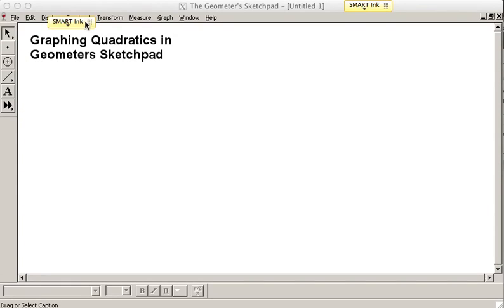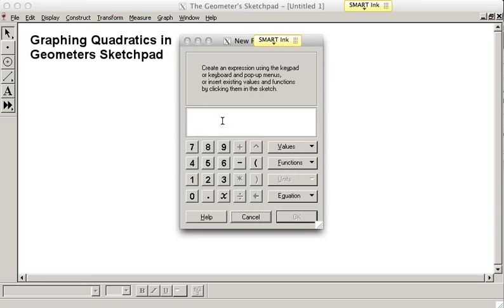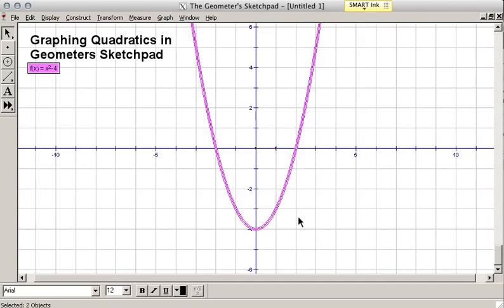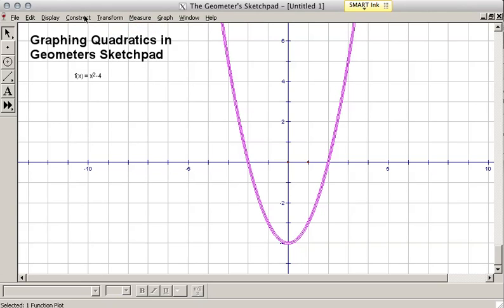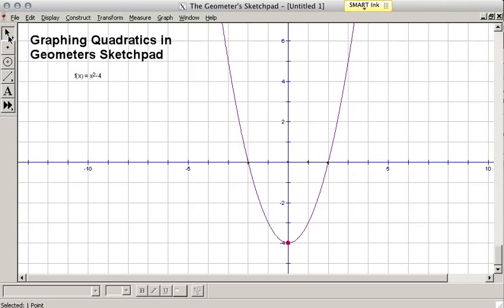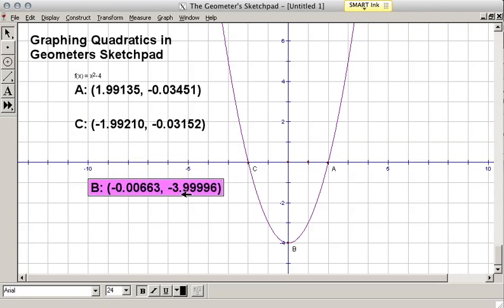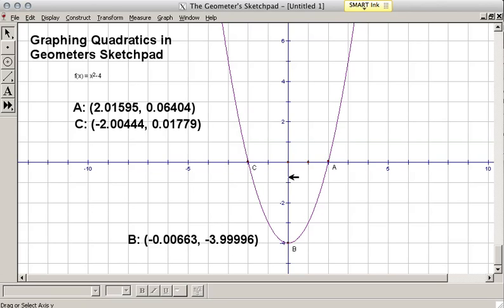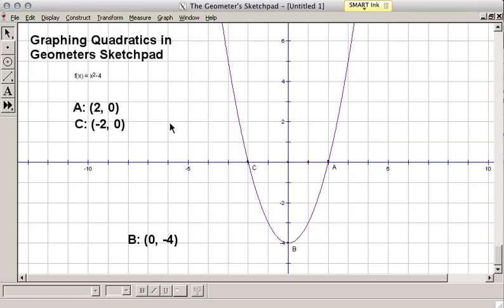6-8 Rotation C - Graphing in Geometer's Sketchpad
This video is a quick tutorial on graphing quadratics in Geometer's Sketchpad and using the point and measure tools to find roots and the vertex.